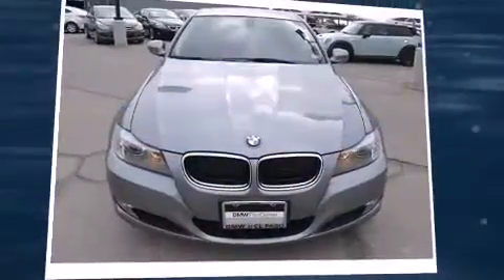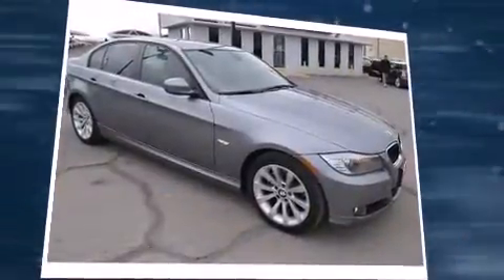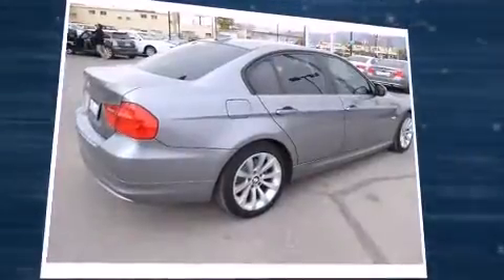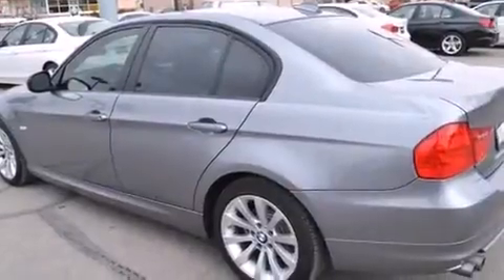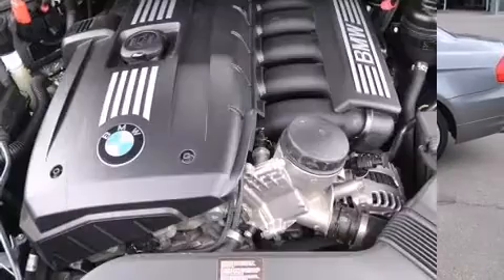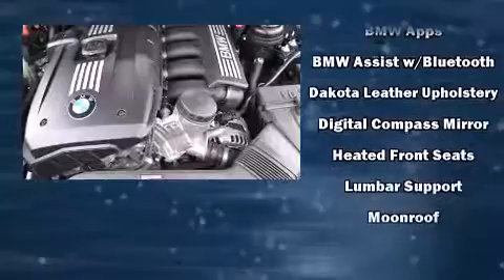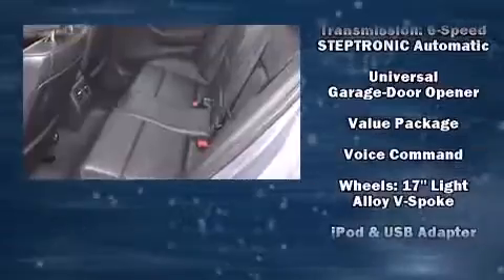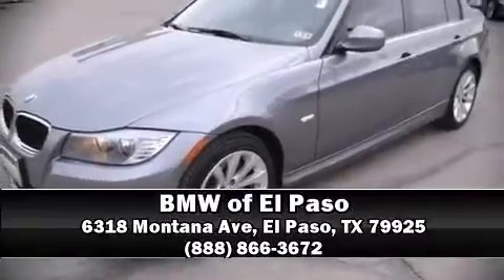2011 BMW 328i Sedan 3 in El Paso, TX 79925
You can expect a lot from the 2011 BMW 328i. Under the hood you'll find a 6 cylinder engine with more than 230 horsepower, and for added security, dynamic Stability Control supplements the drivetrain. A wealth of standard features means that you no longer have to sacrifice. Like power windows, mirrors, and seats, variably intermittent wipers, adjustable headrests in all seating positions, automatic dimming door mirrors, heated seats, power moon roof, heated door mirrors, and leather upholstery. Side curtain airbags deploy in extreme circumstances, shielding you and your passengers from collision forces. It also arrives with a Carfax history report, providing you peace of mind with detailed information. We have the vehicle you've been searching for at a price you can afford. Stop by our dealership or give us a call for more information.